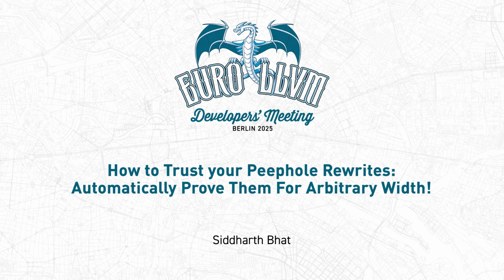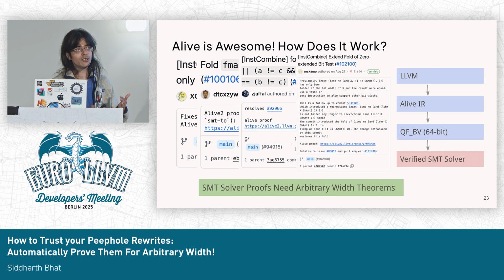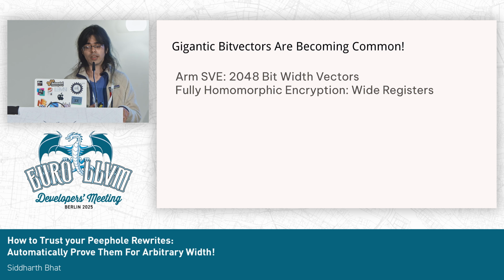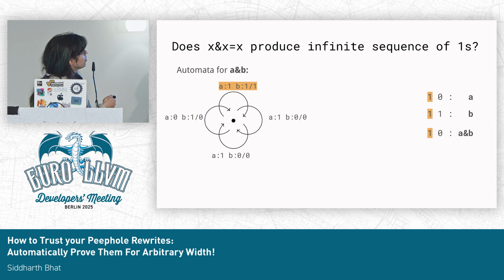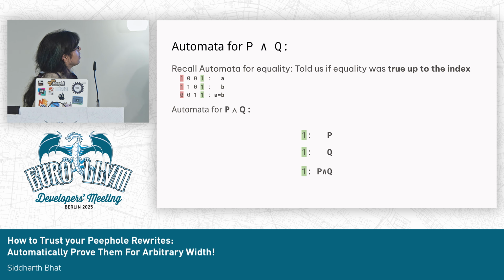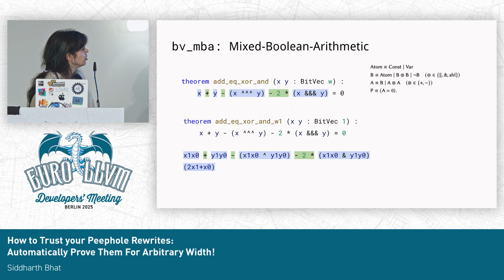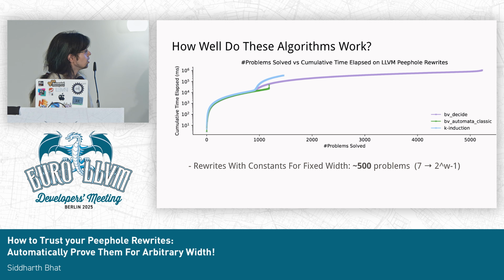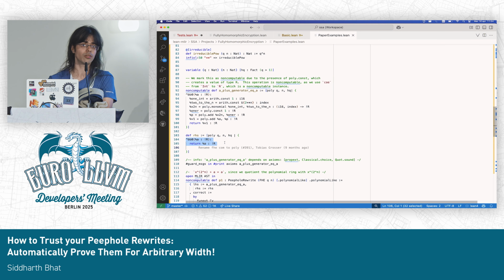2025 EuroLLVM - How to trust your peephole rewrites: automatically verifying for arbitrary width!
2025 EuroLLVM Developers' Meeting

Title: How to trust your peephole rewrites: automatically verifying them for arbitrary width!

Speaker: Siddharth Bhat

We develop algorithms to prove peephole optimzations correct in a bitwidth-generic fashion, and apply it to hacker's delight, rewrites mined from InstCombine, and challenging problems from program deobfuscation. We explain the core ideas of the algorithm, as well as the implementation, evaluation, and proofs which we performed in the Lean proof assistant. Finally, we demo the interface to the end-user, which provides a command (bv_automata) to prove theorems about bitvector rewrites that are universally quantified over the bitwidth. We hope to use our algorithm to simplify the many thousands of lines of proof in the Lean bitvector standard library, and more broadly, hope to provide effective proof automation for bitvector predicates that quantify over bitwidth.